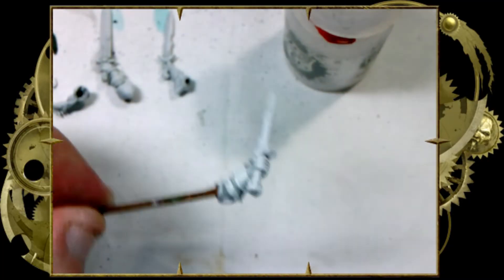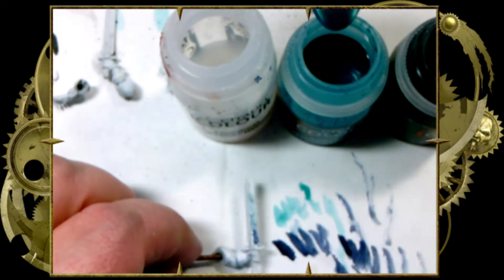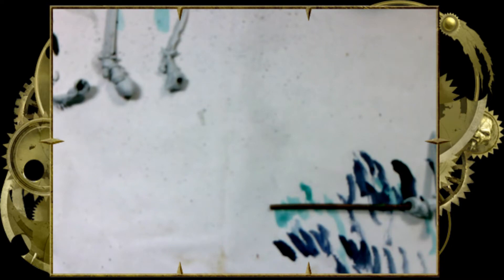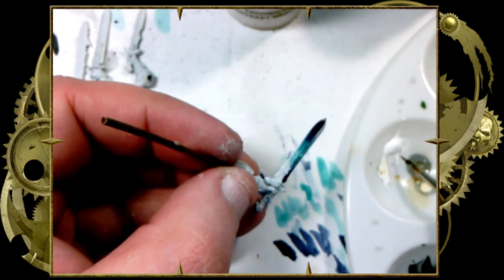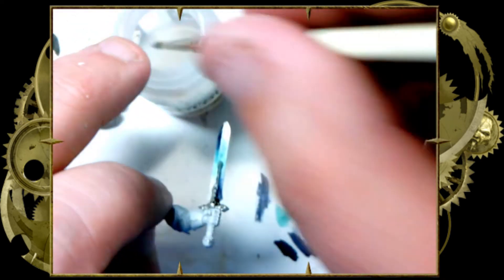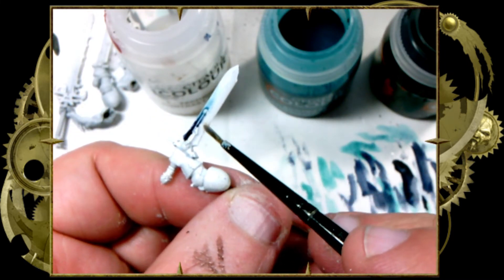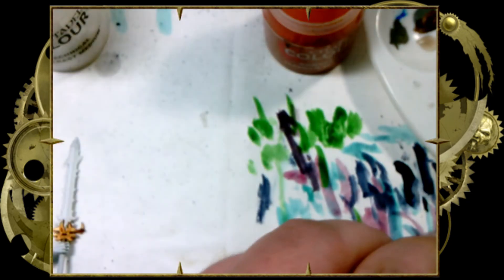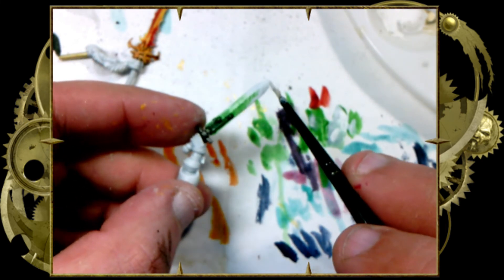Power Swords Contrast 101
7 ninjas Studios shows 3 techniques for magic or power swords